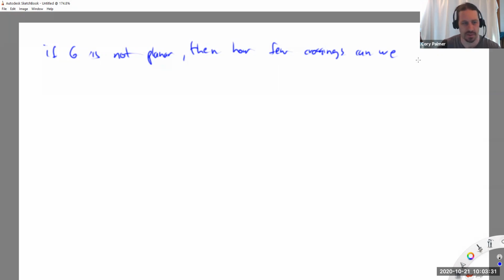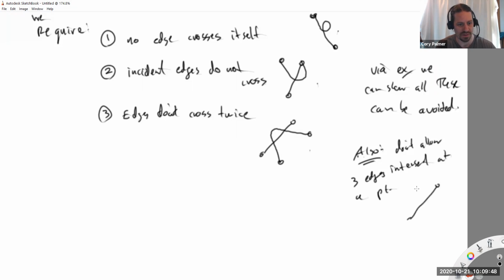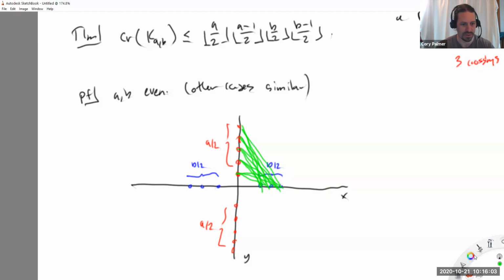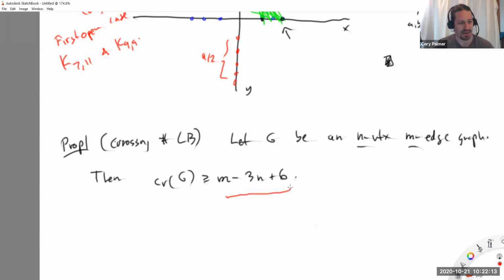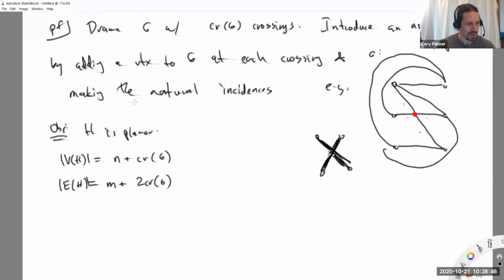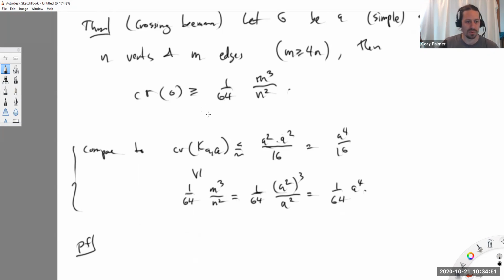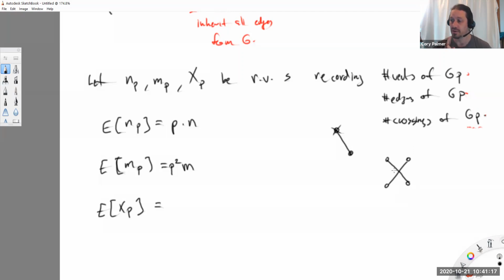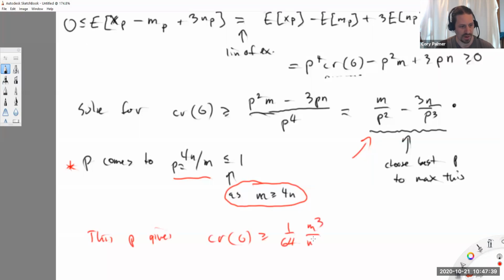Graph Theory - Crossing numbers (Lecture 27)